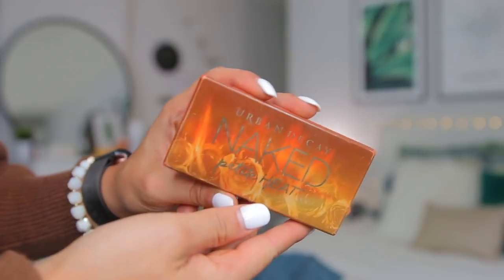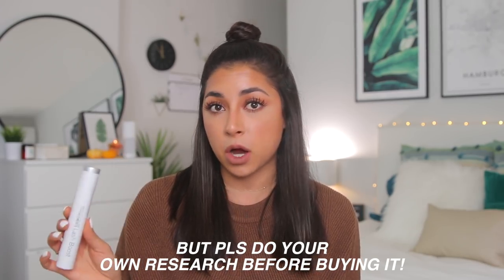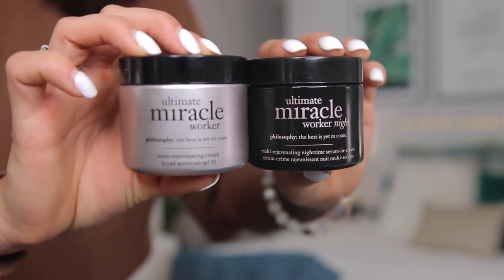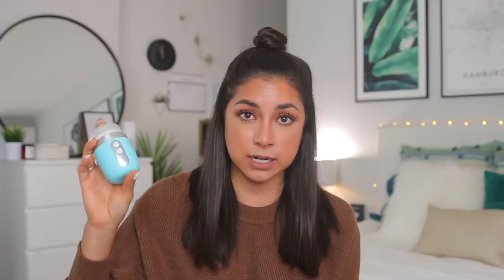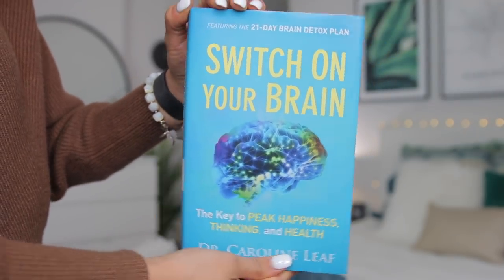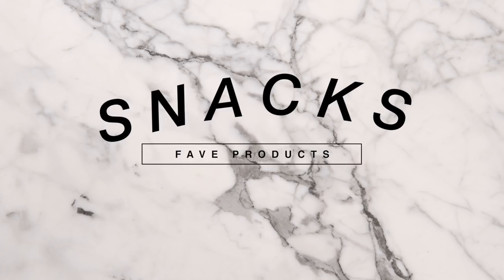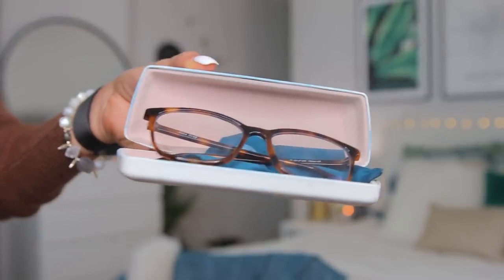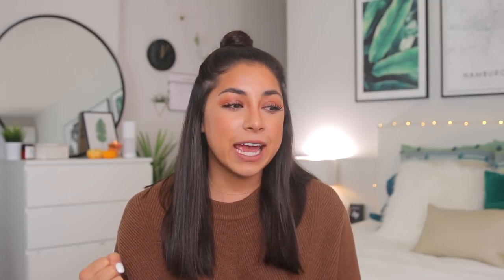Products I'm LOVING! | Makeup, Workout Gear, Gadgets, & More! | Jeanine Amapola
HI GUYS! In today's video, I'm essentially doing my latest favorites! I have several categories and I hope you guys like this video!!! :)

My sweater is from Revolve.com btw

PRODUCTS MENTIONED:
Urban Decay Petite Heat

Tarte Shape Tape Contour Concealer

L'Oréal Lash Paradise Mascara

Philosophy Ulitmate Miracle Worker Day

Philosophy Ulitmate Miracle Worker Night

Clarisonic Mia Fit Brush

Kindle Fire

Welcome To Adulting Book

Switch On Your Brain

Apple Watch Band

Good Day Chocolate Energy Supplement

Send me anything you want :)

Jeanine Amapola
 5600 W Lovers Lane

Get $10 to Lyft when you use my code "Jeanine120"!